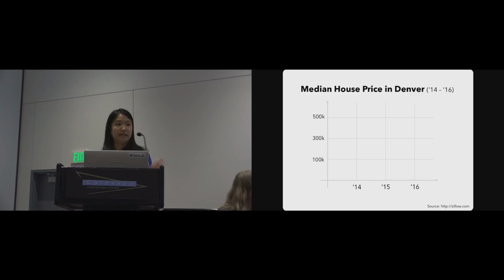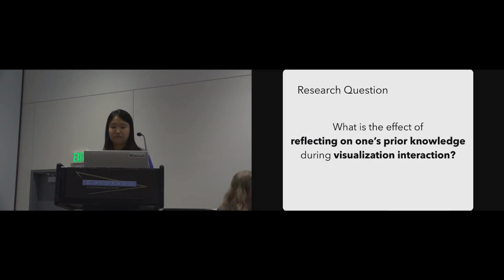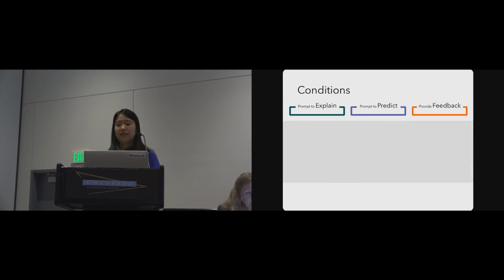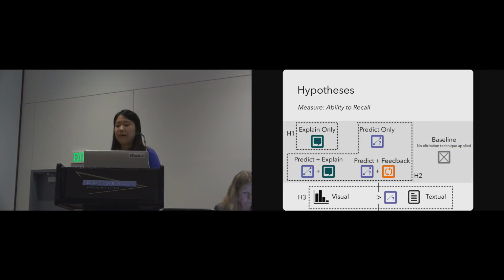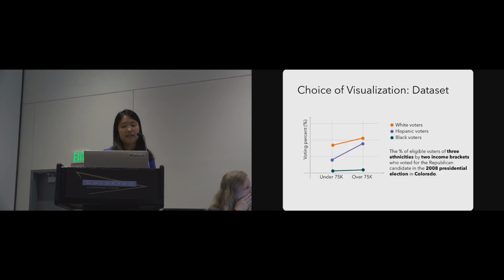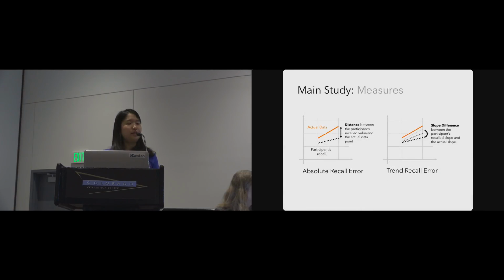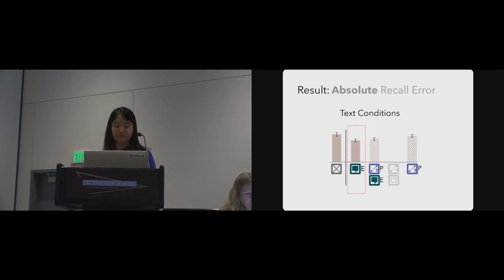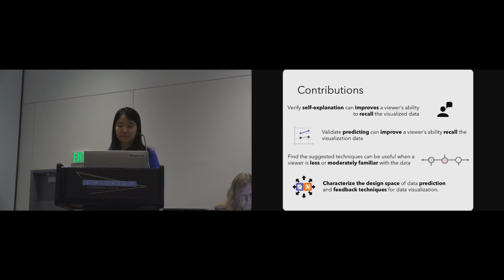Explaining the Gap: Visualizing One's Predictions Improves Recall and Comprehension of Data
Yea-Seul Kim, Katharina Reinecke, Jessica Hullman

Session: Evaluating Visual Perceptions

Abstract
Information visualizations use interactivity to enable user-driven querying of visualized data. However, users' interactions with their internal representations, including their expectations about data, are also critical for a visualization to support learning. We present multiple graphically-based techniques for eliciting and incorporating a user's prior knowledge about data into visualization interaction. We use controlled experiments to evaluate how graphically eliciting forms of prior knowledge and presenting feedback on the gap between prior knowledge and the observed data impacts a user's ability to recall and understand the data. We find that participants who are prompted to reflect on their prior knowledge by predicting and self-explaining data outperform a control group in recall and comprehension. These effects persist when participants have moderate or little prior knowledge on the datasets. We discuss how the effects differ based on text versus visual presentations of data. We characterize the design space of graphical prediction and feedback techniques and describe design recommendations.